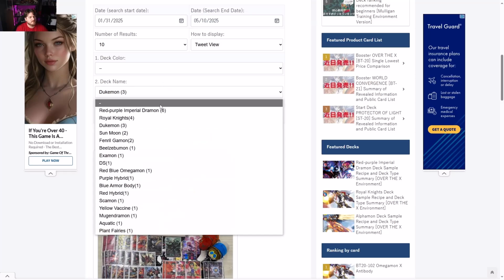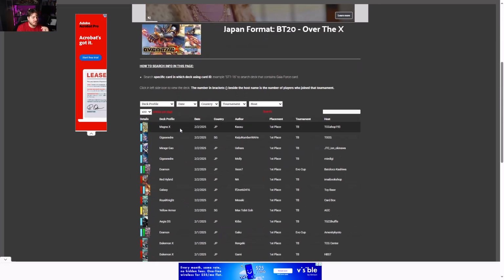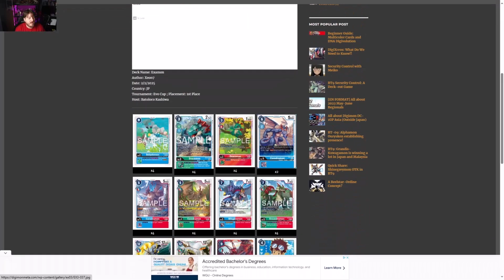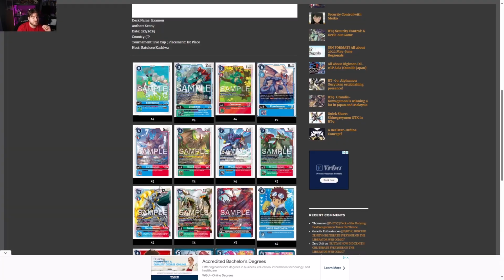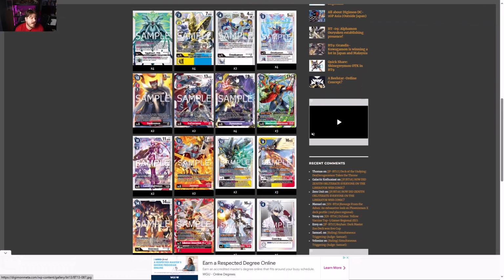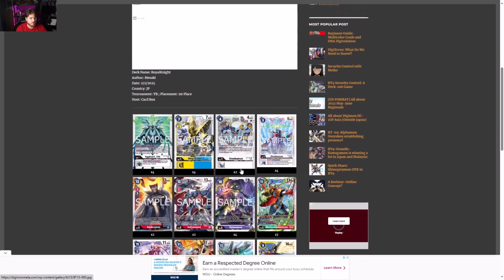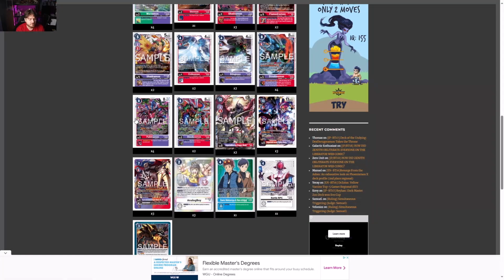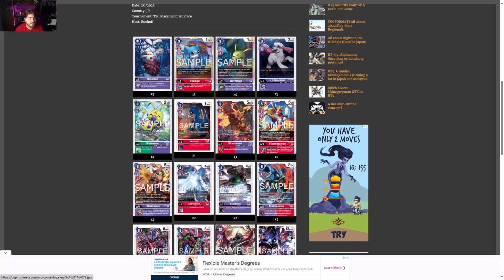BT-20 Meta Is Starting Out! Some New Decks to Test! A Look at Jp Meta | Digimon Card Game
Sony ZV-E10